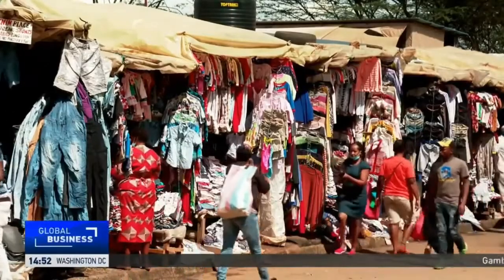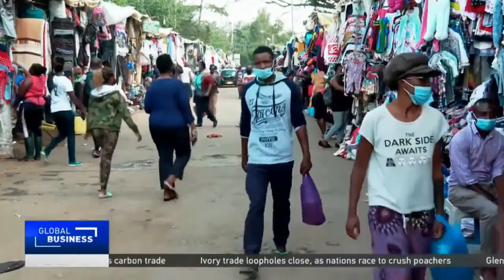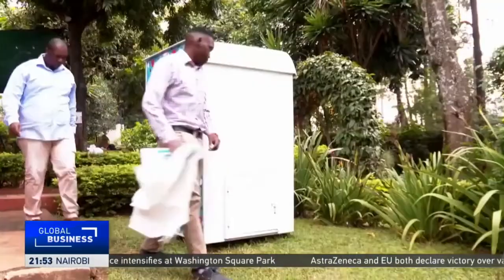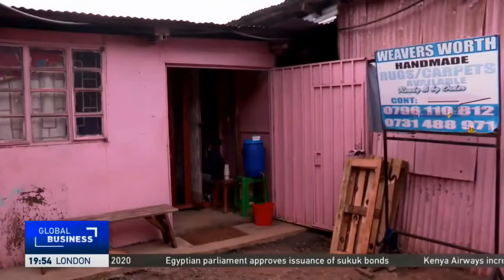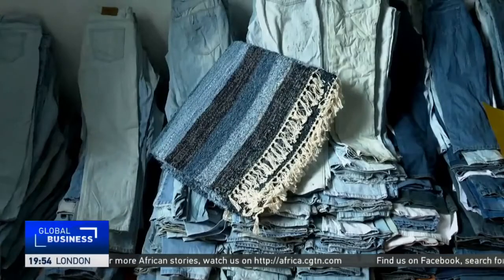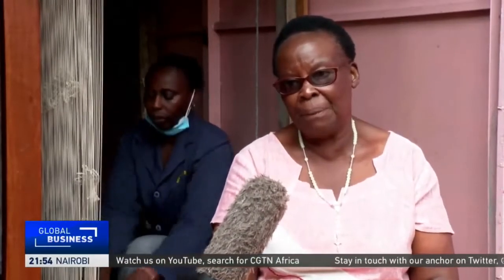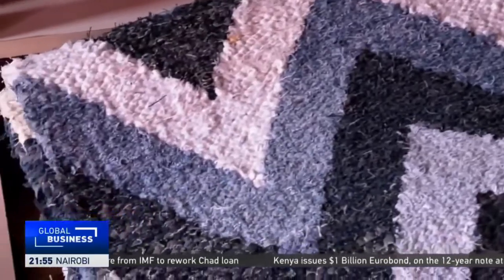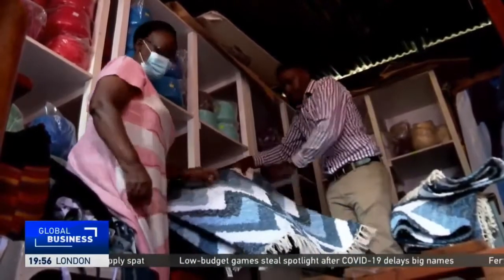Africa Collect Textiles feature on CGTN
A few back we were featured by Beryl for a CGTN feature piece. If you have ever wondered what motivates us, watch the video to find out.